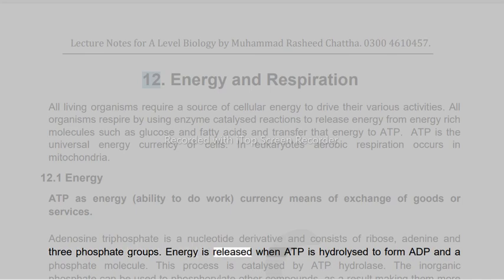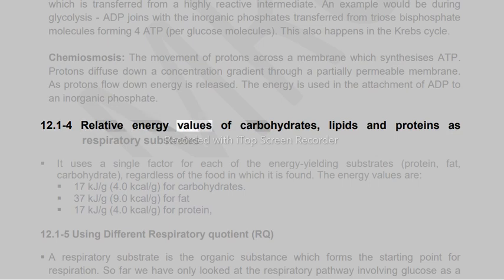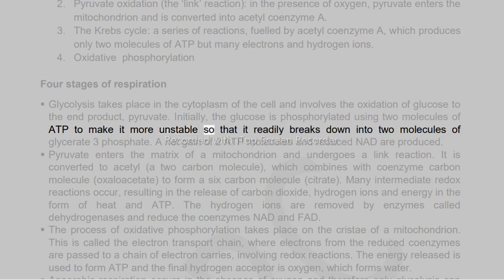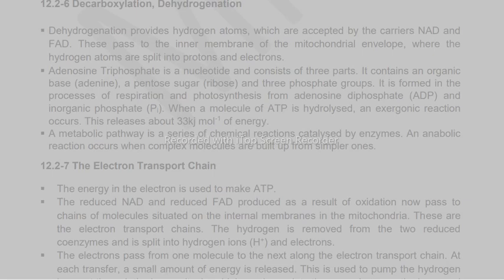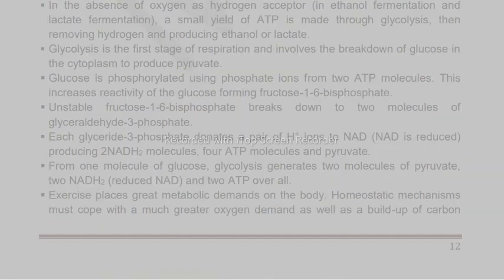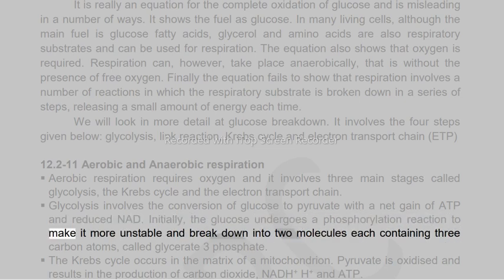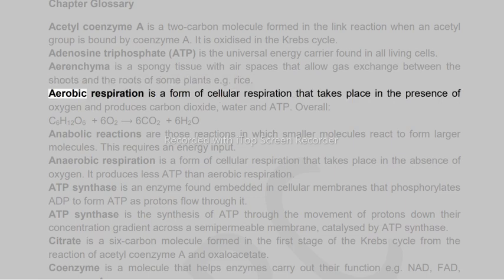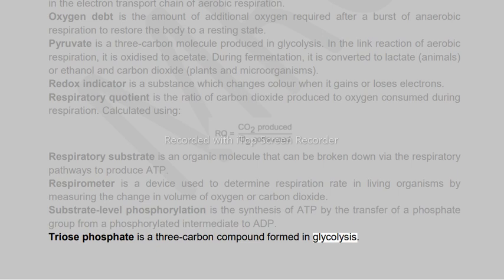A2 Biology 12. Energy and Respiration